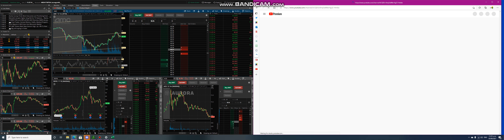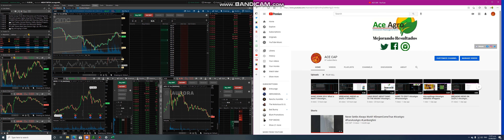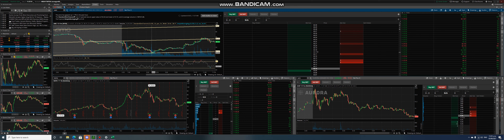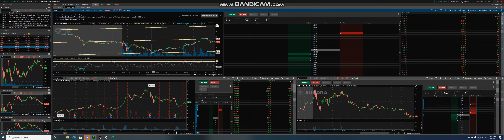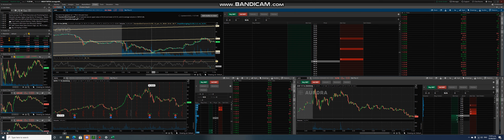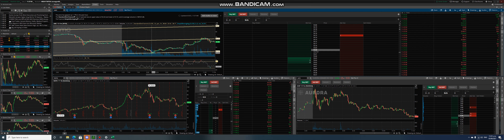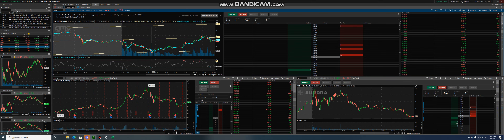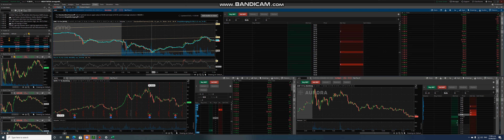$AMC AMC Recovered LOSS!!!